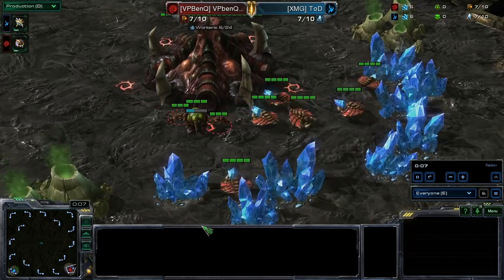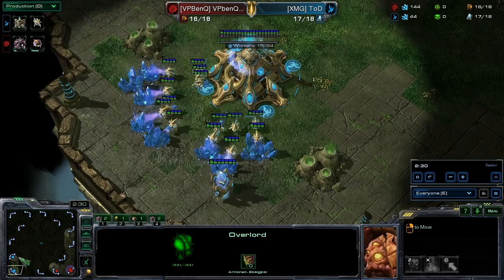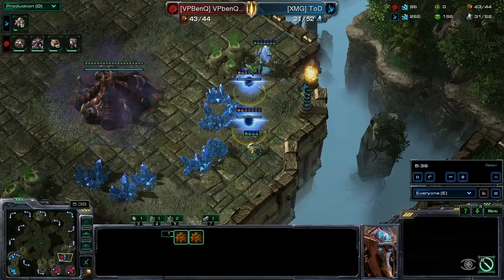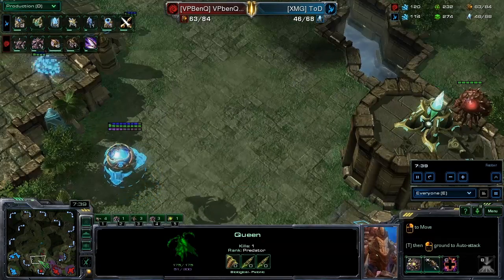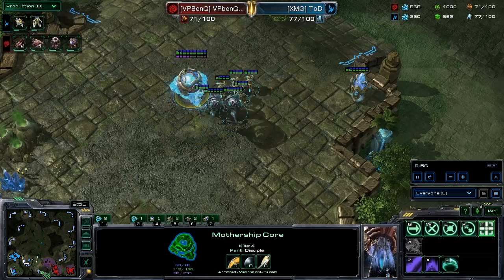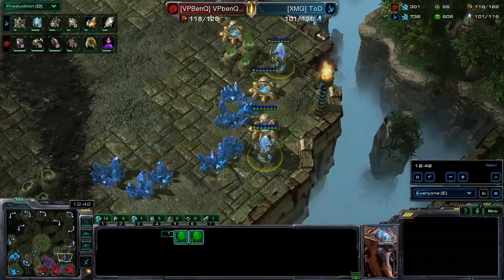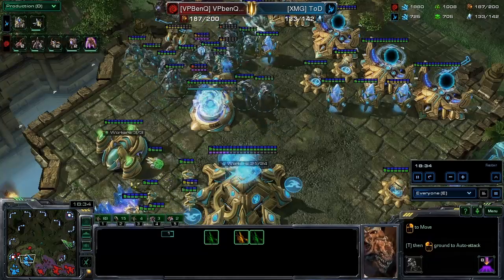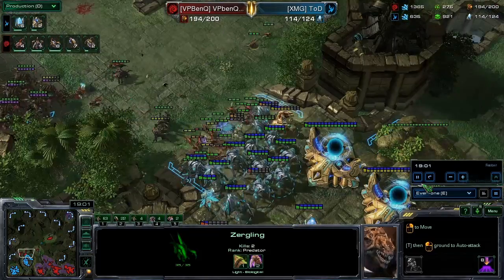Slivko vs ToD Match Three Whirlwind LE - RSL Tournament